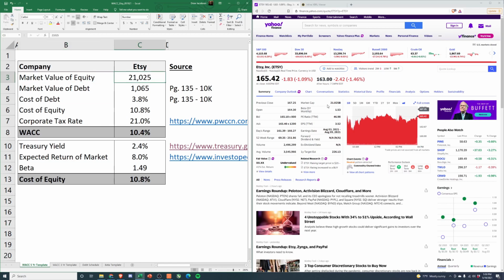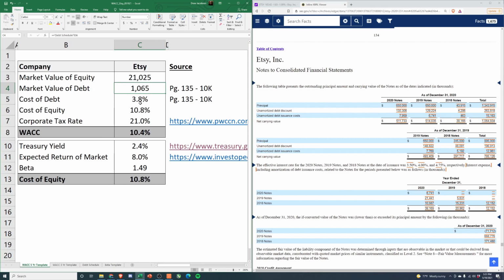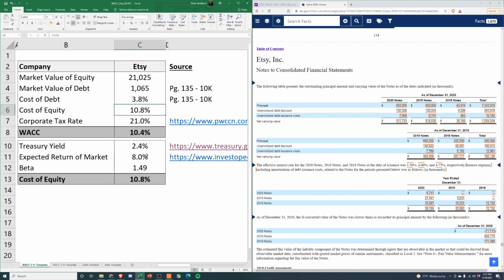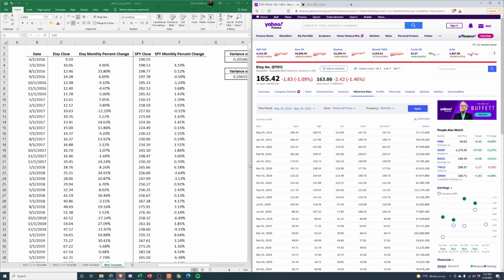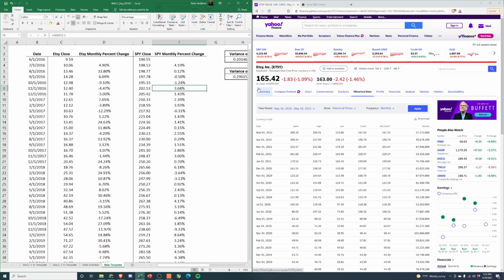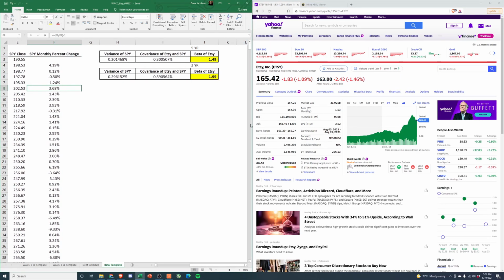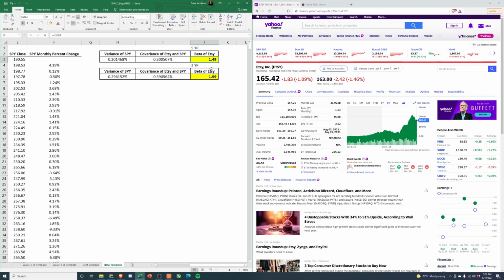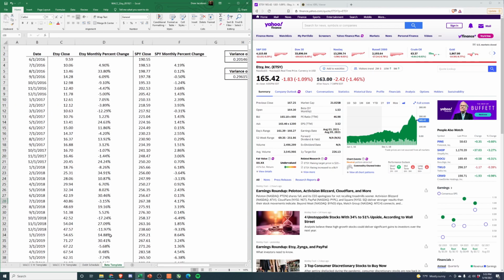Valuation: Etsy Weight Average Cost of Capital (WACC) DCF Stock Valuation & Analysis - Part 1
In part 1 we take a look at calculating the WACC and talk a bit about how it may not be reflective of the full risk involved with etsy.